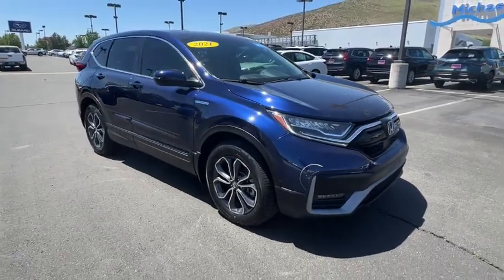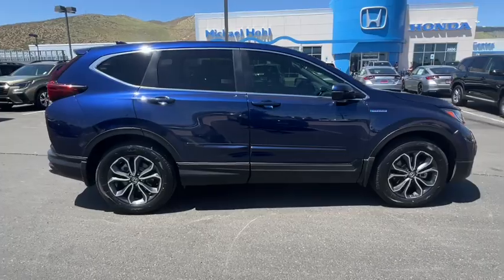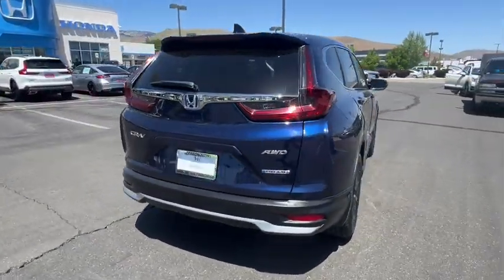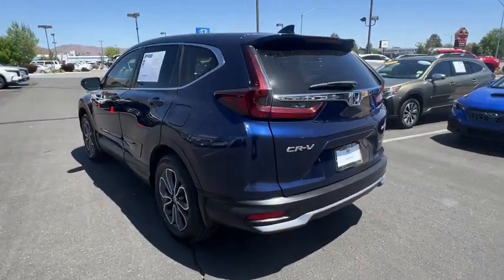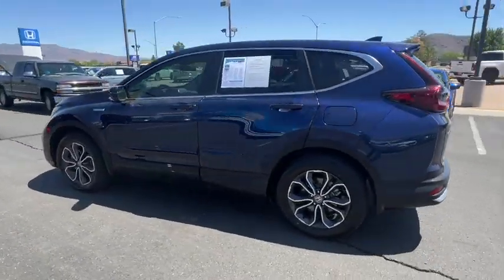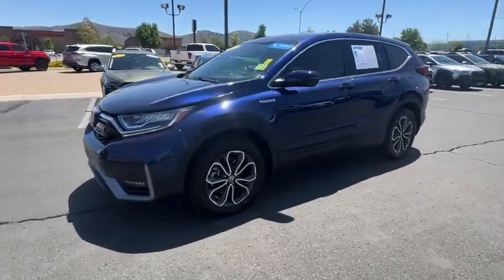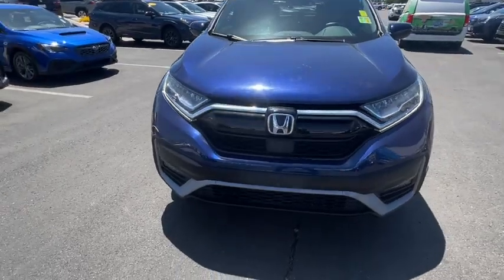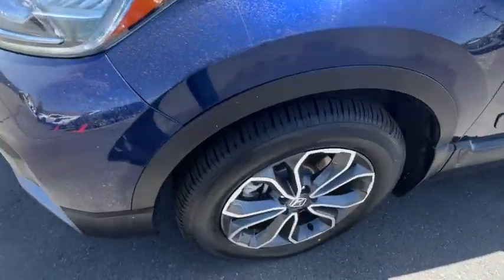2021 Honda CR-V_Hybrid EX NV Carson City, Reno, Lake Tahoe, Northern Nevada, Susanville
Pre-Owned 2021 Honda CR-V_Hybrid EX available at Michael Hohl Subaru located in 2910 S Carson St, Carson City, NV, 89701. Servicing the Carson City, Reno, Lake Tahoe, Northern Nevada, Susanville area.

Picture yourself in the  2021  Honda CR-V_Hybrid.  This stylish CR-V Hybrid is not only highly pleasing to drive, it also offers climate-friendly hybrid efficiency, a tasteful interior loaded with desirable tech, generous standard driver-assist safety features, and a spirit of adventure that shines through on every journey.  These are just some of the great options this vehicle comes with: Apple Carplay®/Android Auto®, Intelligent Auto on/off High Beams, Pre-Collision System, Lane Departure Warning, Sun/Moonroof, Moonroof, Keyless Entry, All Wheel Drive, Adaptive Cruise Control, Heated Mirrors. Standout style blends beautifully with eco-friendly efficiency in this handsome CR-V Hybrid. See for yourself when you take it out for a test drive. Our professional staff looks forward to giving you excellent service!